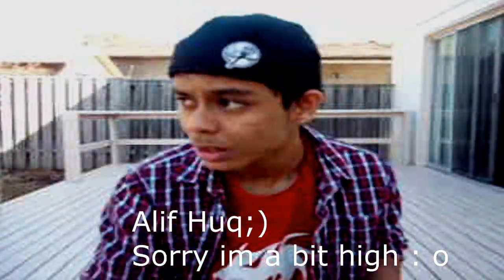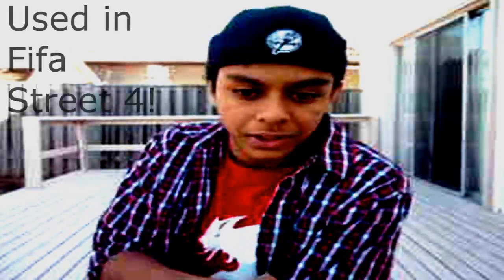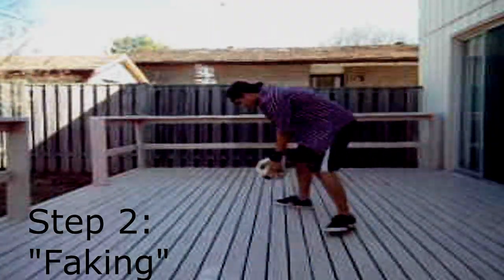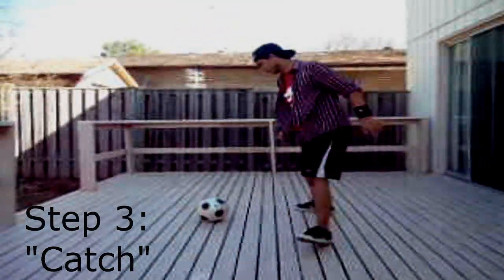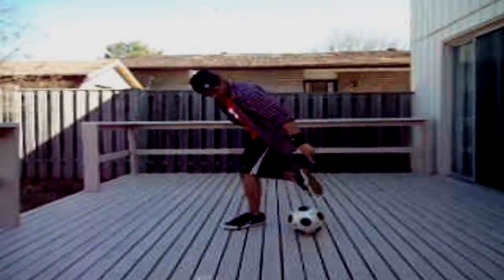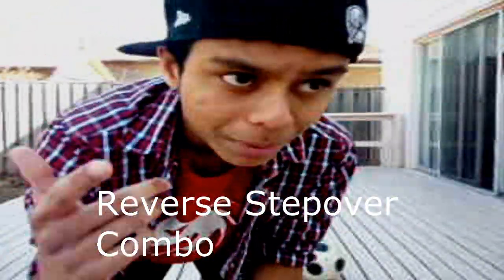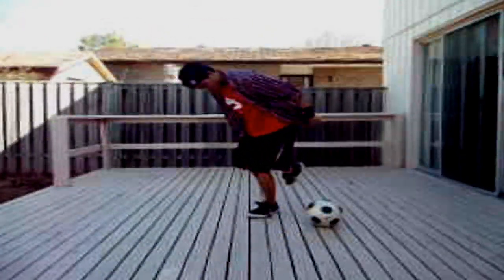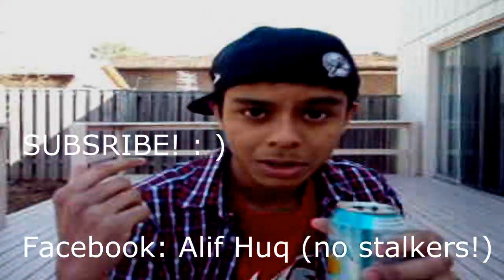Groundmove Tutorial #3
What up guys :D

 Alif Huq with groundmove tutorial 3 : The Mouse Trap

Really usefull move but requires ALOT of practise ;)

Thanks :D